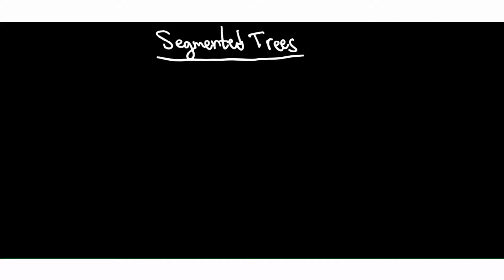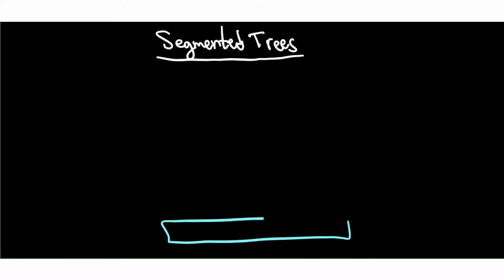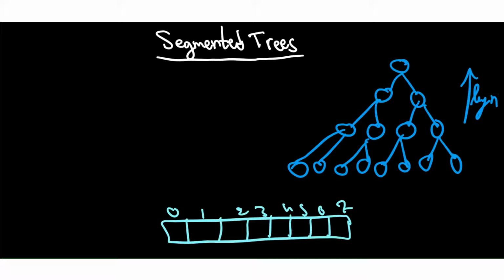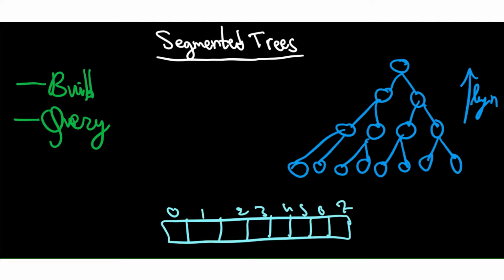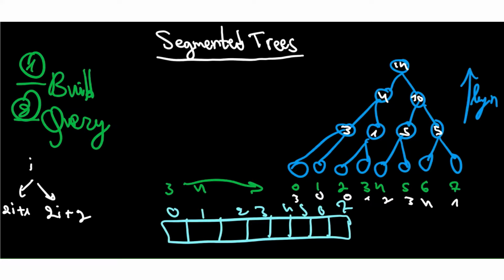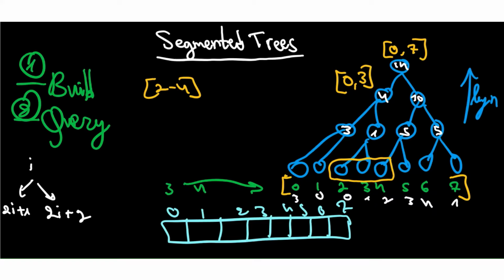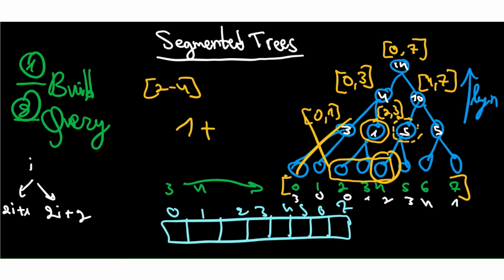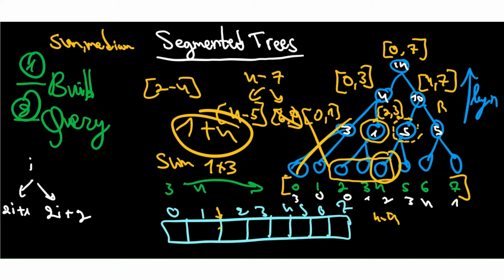Segmented Trees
In computer science, a segment tree, also known as a statistic tree, is a tree data structure used for storing information about intervals, or segments. It allows querying which of the stored segments contain a given point